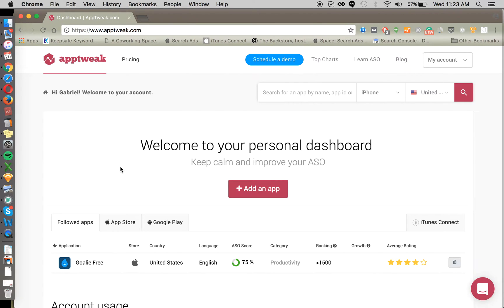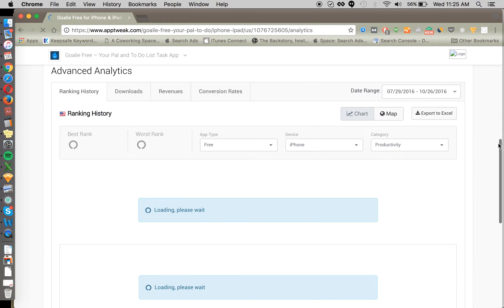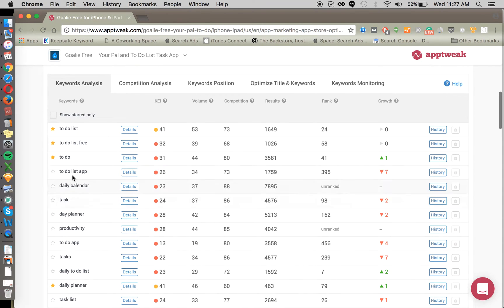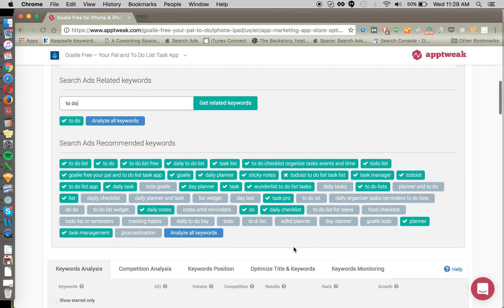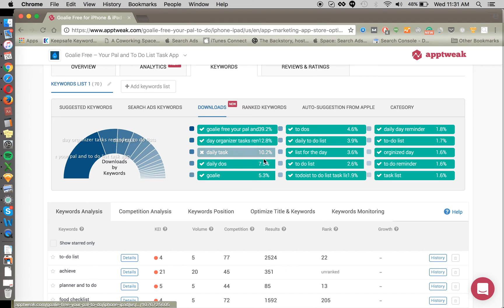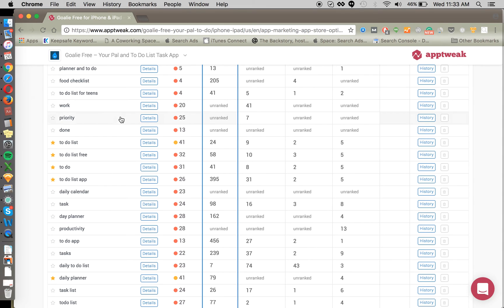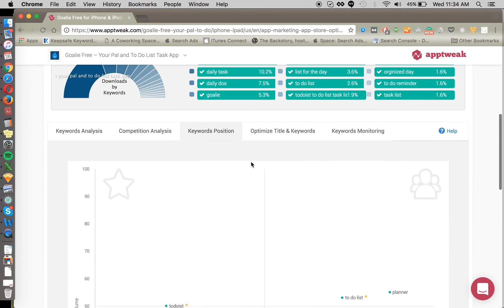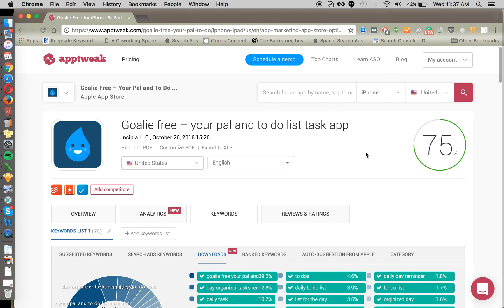Overview of AppTweak ASO Tool demo on Goalie App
Our demo of using AppTweak for keyword and competitive analysis using our Goalie App as an example.

0:13 AppTweak Dashboard
0:38 Overview
1:33 Download estimates
3:00 Keyword analysis
7:20 Keywords that drive downloads
8:56 Competitive analysis
11:00 Crafting App Title
12:12 Keyword monitoring